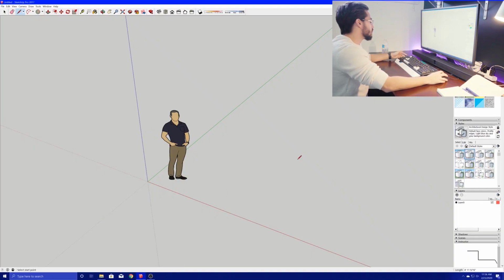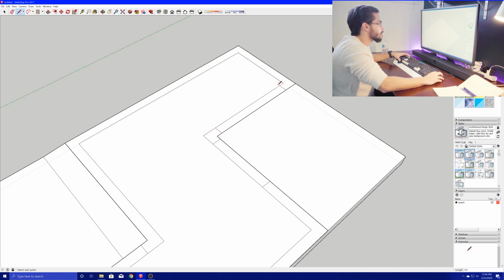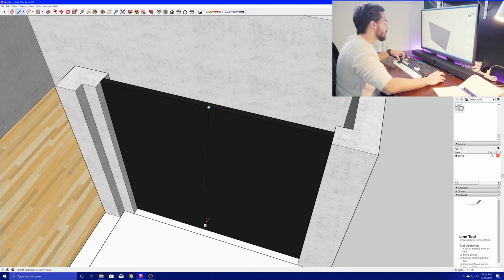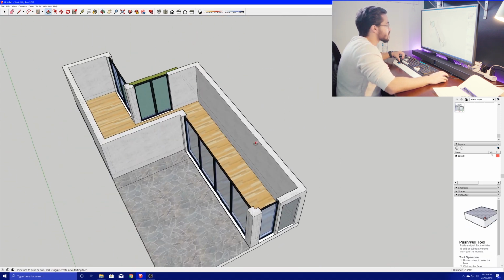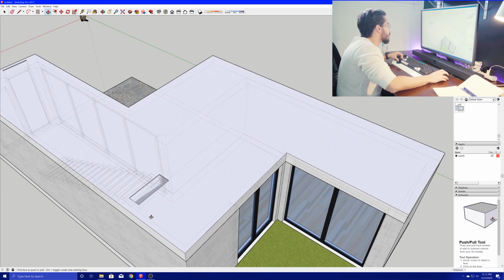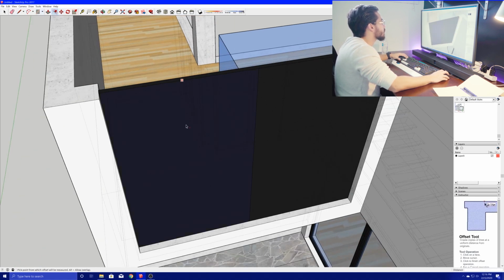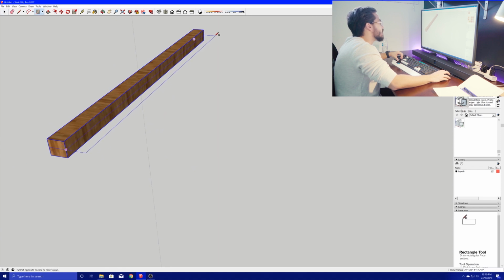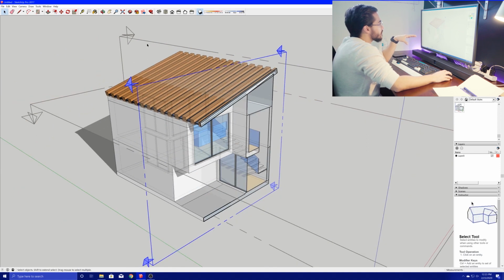LEARN SKETCHUP IN 30 MINUTES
You too can learn how to 3D model in under one hour. Checkout the latest video and be on the lookout for the upcoming video series.
In this series I will be going over how to quickly create a 3D Model and take it all the way into a Presentation-ready Phase.

Episode 1: Learning SkecthUp in 30 minutes and creating a 3D model.

You guys can download SketchUp Make 2017 for free! or you can use the FREE Browser-based version